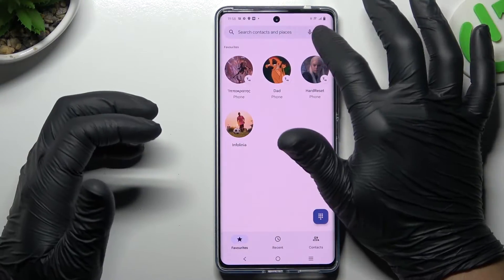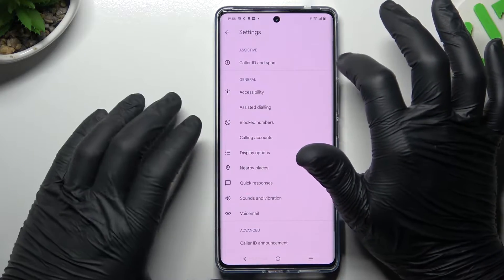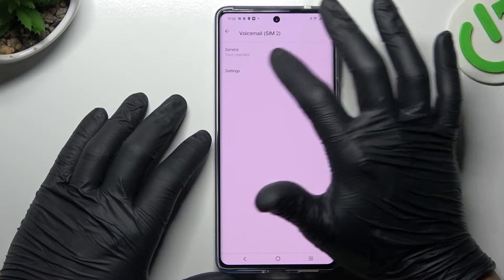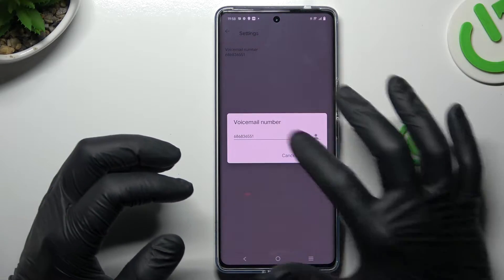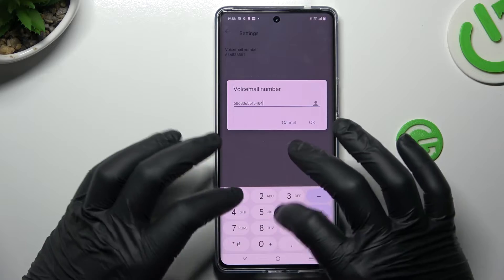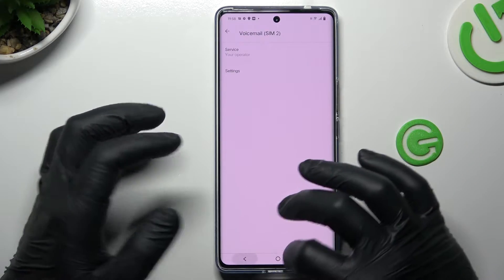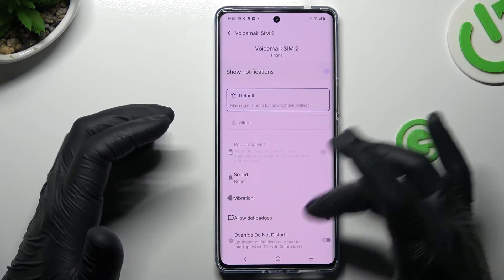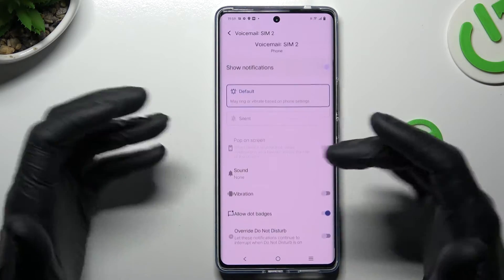How to Set up Voicemail Number on Vivo V29? Open Dialer & Manage Voicemail Settings!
Hi! We're coming to help you! Never miss an important voicemail again by setting up your voicemail number on Vivo V29.

How to Configure Voicemail Number in Vivo V29?
How to Change Voicemail Settings in Vivo V29 Smartphone?
How to Add Voicemail Number in Vivo V29 Phone?